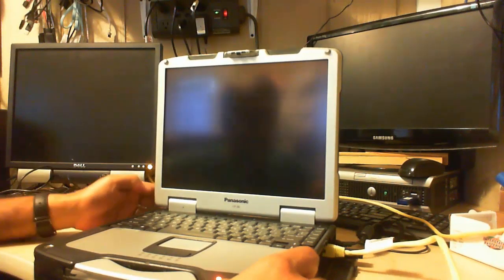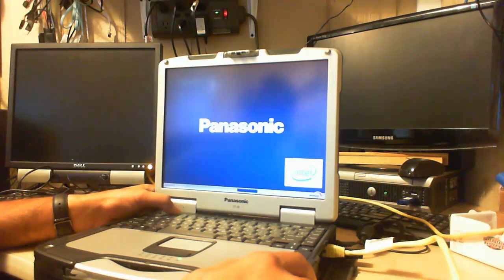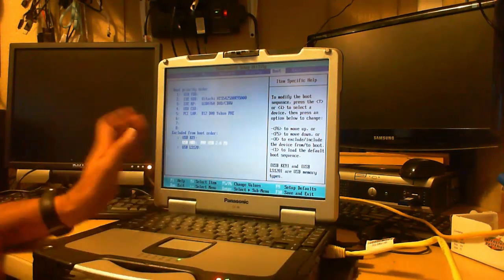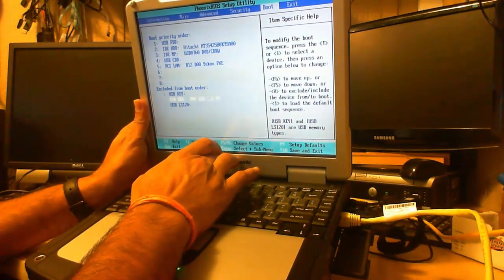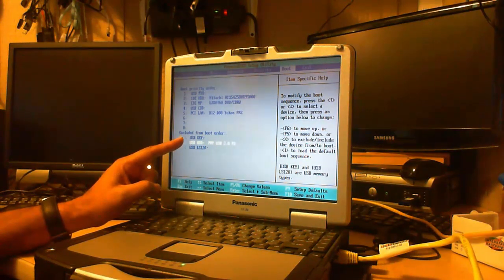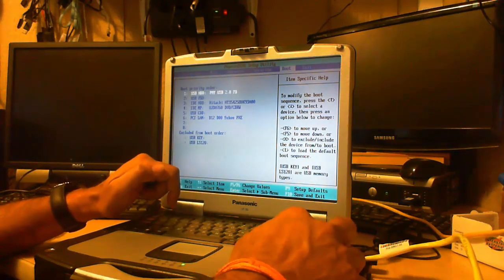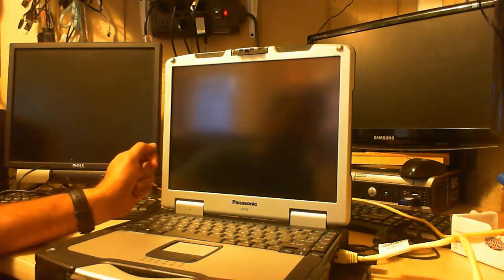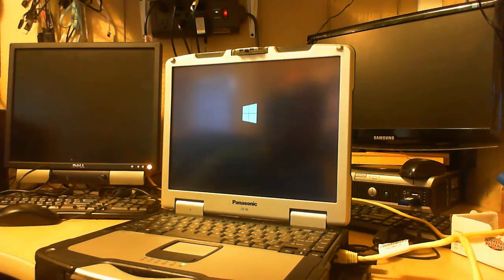How to boot from USB ToughBook CF 30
Short tutorial video guide to: How to boot from USB ToughBook CF 30